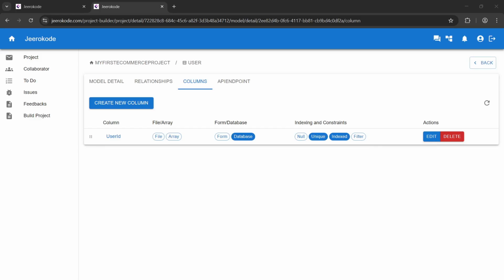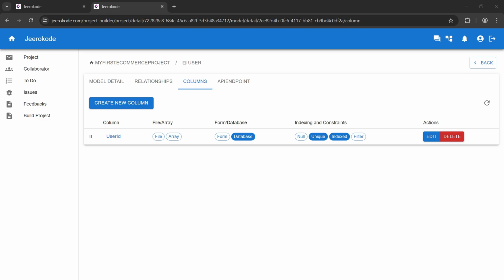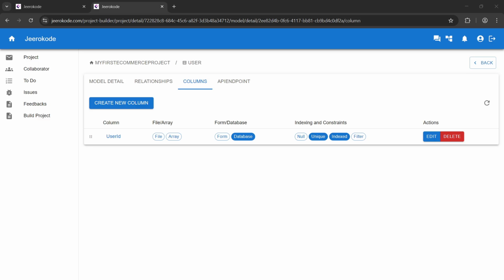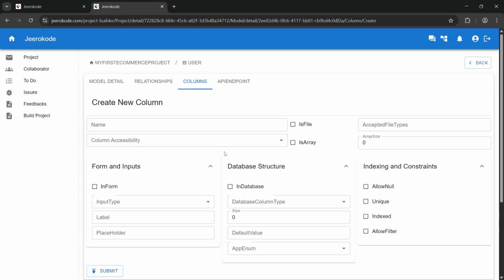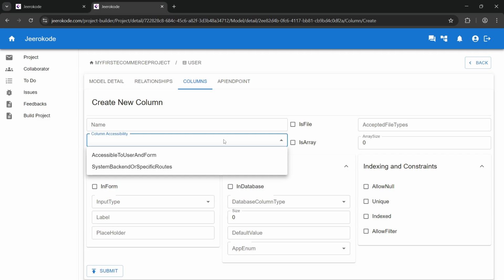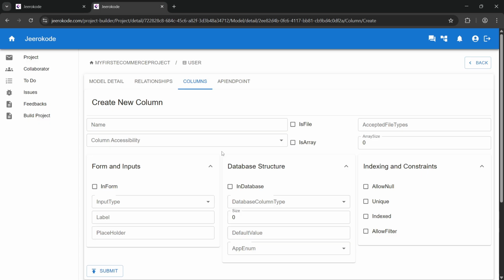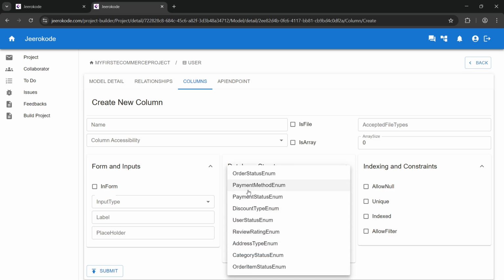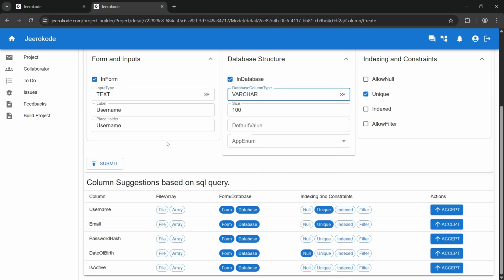12 Creating Columns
📺 Playlist Title:
Rapid Application development and protyping.

📝 Playlist Description:
"Welcome to the complete Jeerokode tutorial series! In this playlist, we walk you through everything you need to know to build a example ecommerce application  using Jeerokode — the all-in-one platform for rapidly designing, developing, and deploying web, API, mobile, and desktop applications with clean code, smart templates, and built-in best practices.
Whether you're a beginner just getting started or an experienced developer looking to speed up your workflow, this series has something for you.

🎯 What You'll Learn in This Series:
✅ Getting started with Jeerokode and creating your first project
✅ Setting up your database schema using SQL queries
✅ Defining Roles and Permissions for your application
✅ Creating and managing data Models
✅ Setting up Email templates and Notification templates
✅ Working with Enums and Dropdowns
✅ Defining relationships between entities
✅ Creating Columns with proper data types, validations and constraints
✅ Building API Endpoints — both CRUD and custom endpoints
✅ Setting up Requests and Responses for each endpoint
✅ Configuring Authorizations and role based access control
✅ Attaching Events — Background Jobs, Instant and Scheduled Tasks
✅ Exporting application to desired framework

Register now and get your first month free!

Stay up to date with the latest Jeerokode tutorials, tips, updates and behind the scenes content across all our platforms:
📘 Facebook: Follow our Facebook page for updates, tips and community discussions

📌 Don't forget to:
👍 Like the videos if you find them helpful
📤 Share this playlist with fellow developers who want to build faster and smarter